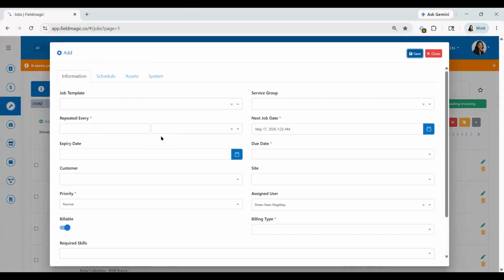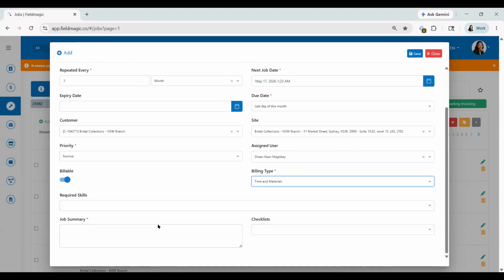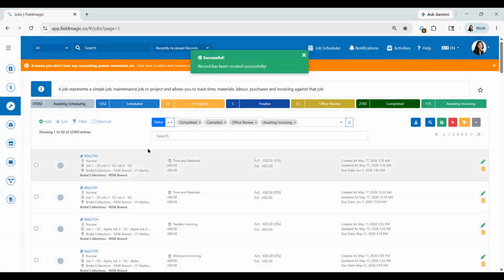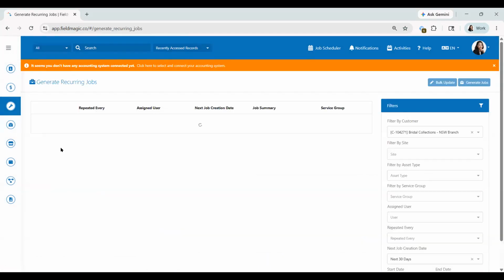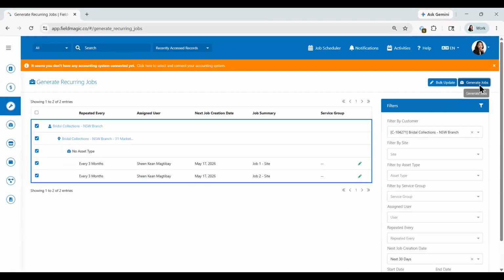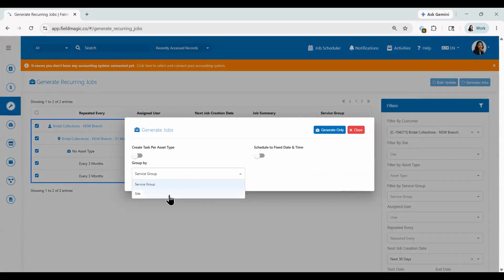How To Generate Recurring Jobs Using Site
In this tutorial, learn how to generate recurring jobs using site using FieldMagic field service management software. Streamline your workflows, save time, and keep your team organised with step-by-step guidance.